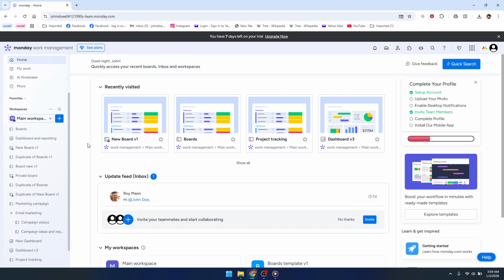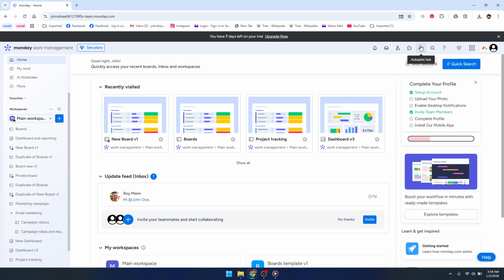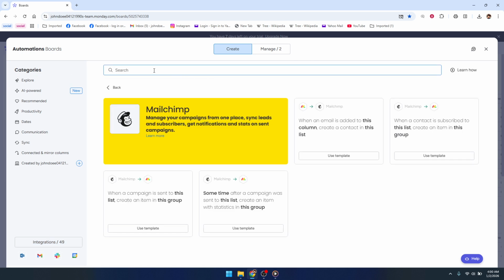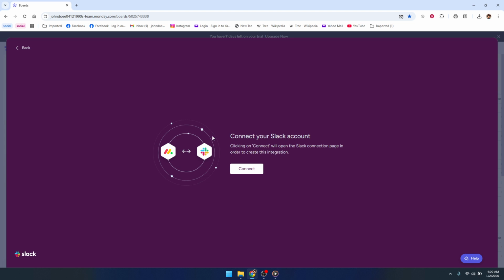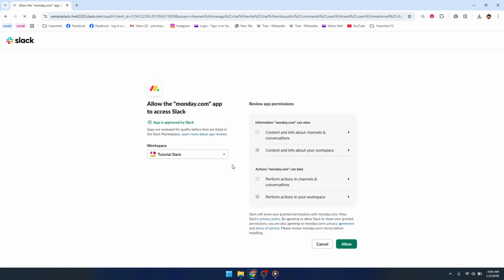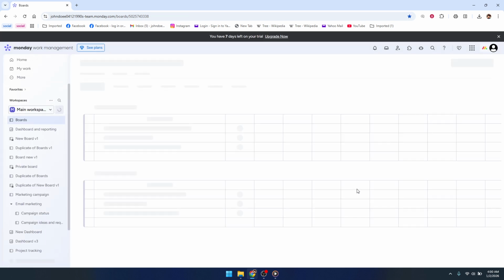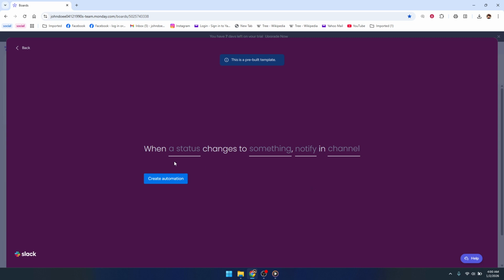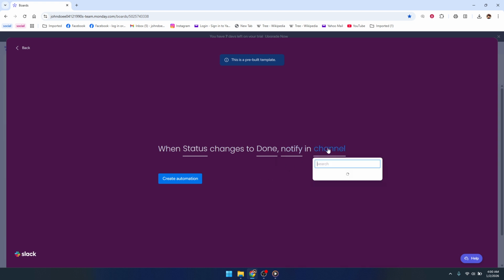How To Integrate Slack With Monday.com [2026 Guide]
In today's video we cover: Slack integration, Monday com tips, Slack with Monday, project management tools, team collaboration, productivity apps, Monday com tutorial, Slack setup guide, workflow automation, integrate Slack tools, Slack features, Monday app integration, remote team tools, enhance productivity, streamline communication, task management tips, software integration guide, Monday com features, Slack for teams, optimize workflow

-Google Drive
-Google Meets
-Google Sheets
-Google Chrome
-Google Forms
-Google Gmail